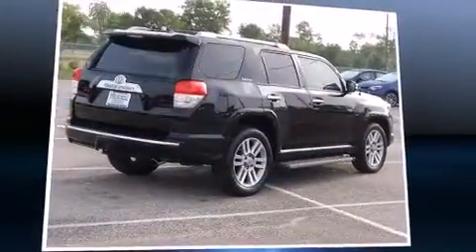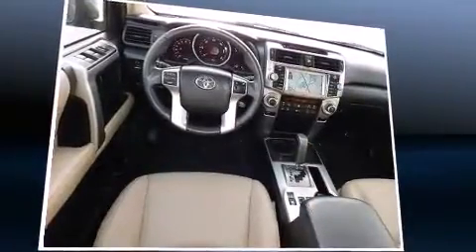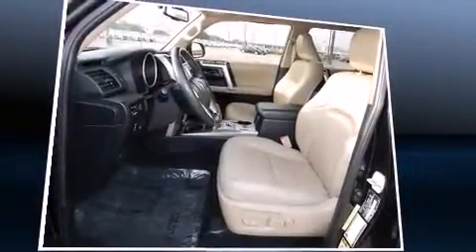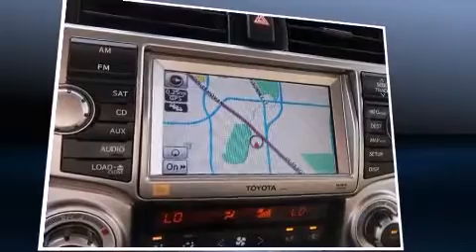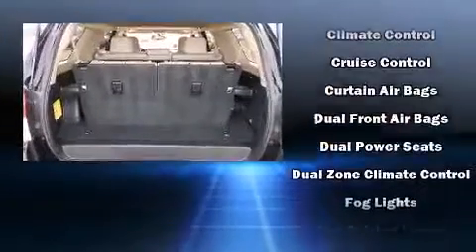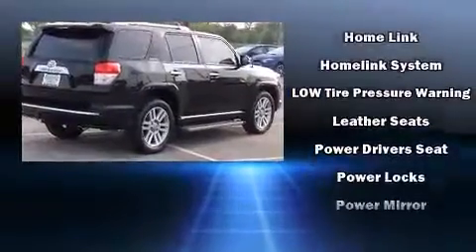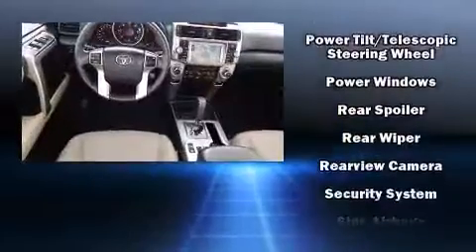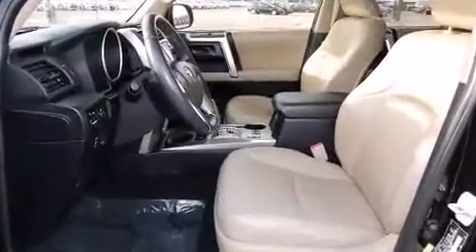2010 Toyota 4Runner V6 Limited in Houston, TX 77074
Introducing the 2010 Toyota 4Runner. Smooth gearshifts are achieved thanks to the 4 liter 6 cylinder engine, and for added security, dynamic Stability Control supplements the drivetrain. It's equipped with tons of terrific amenities, but it won't break your budget. Like leather upholstery, power trunk closing assist, a power seat, fully automatic headlights, power moon roof, skid plates, a trailer hitch, and remote keyless entry. Side curtain airbags deploy in extreme circumstances, shielding you and your passengers from collision forces. It also arrives with a Carfax history report, providing you peace of mind with detailed information. You will have a pleasant shopping experience that is fun, informative, and never high pressured. Stop by our dealership or give us a call for more information.